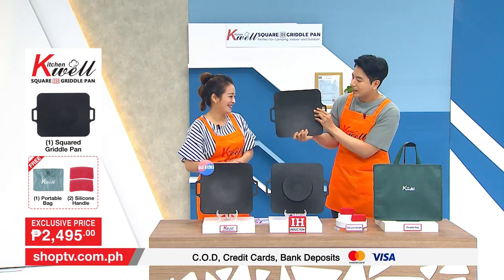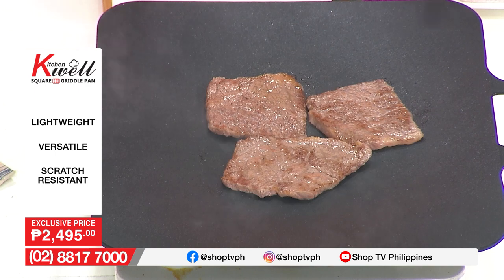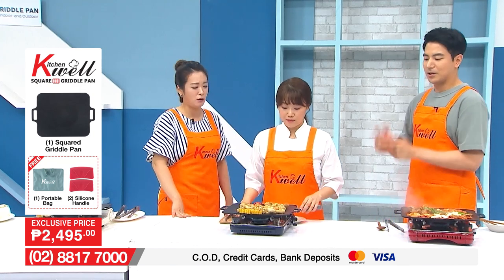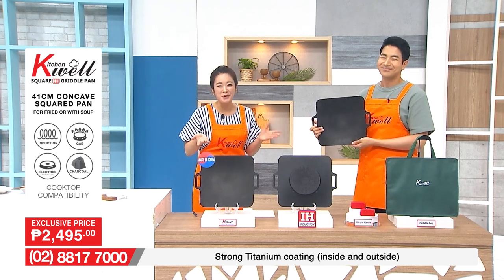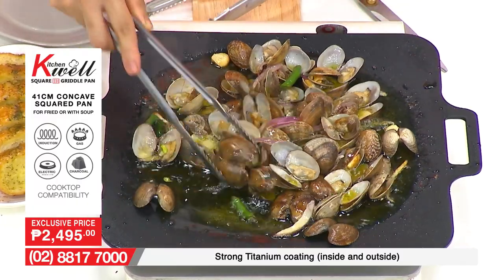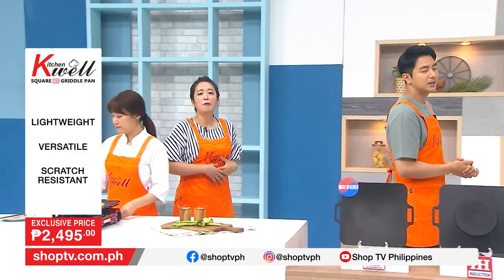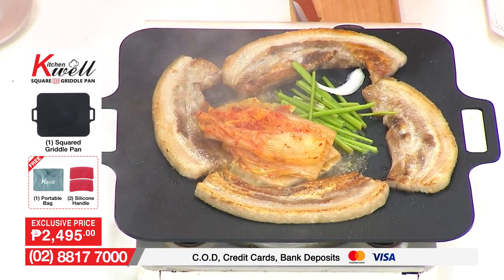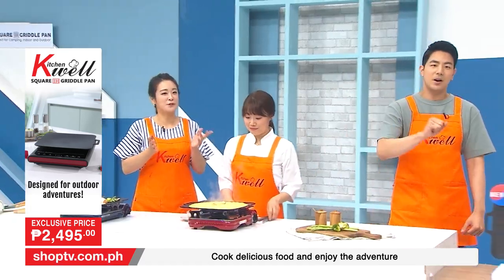Kitchenwell Square Griddle Pan | Shop TV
Looking for a pan perfect for indoor and outdoor cooking? Don't worry, we've got you this Kitchenwell Square Griddle Pan!